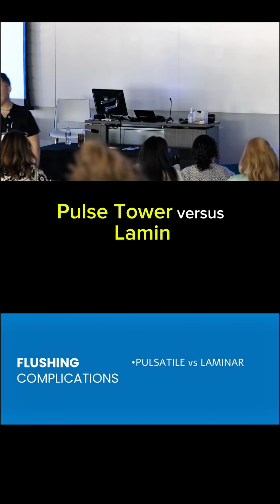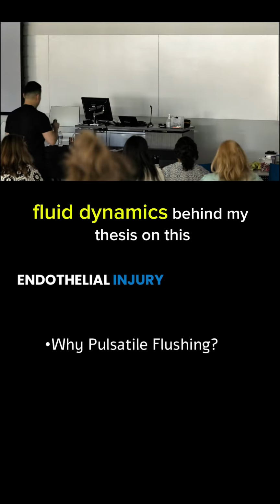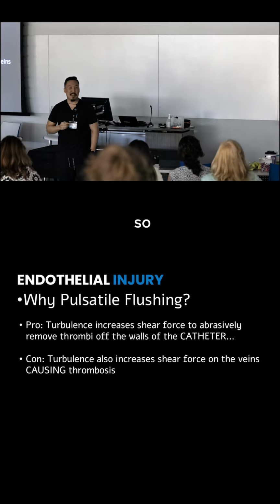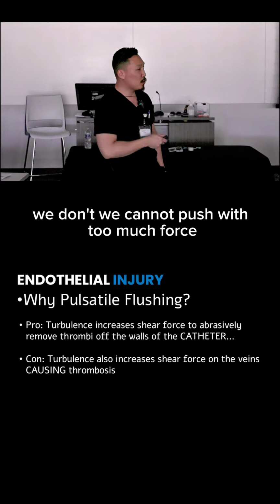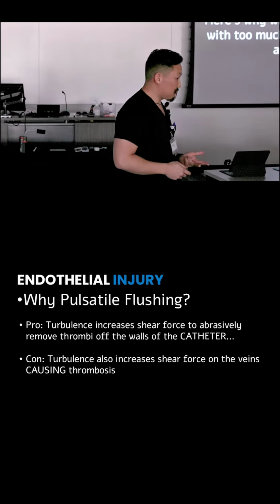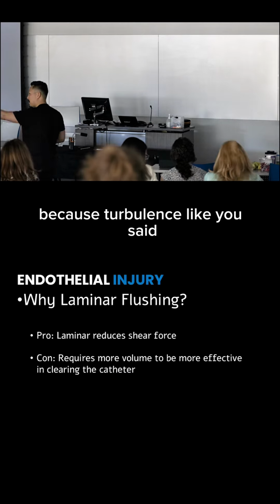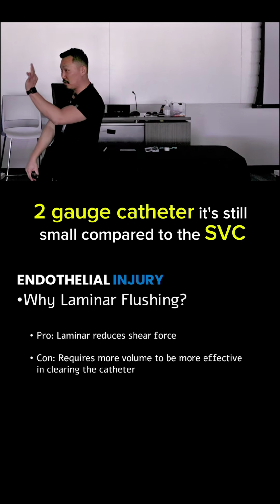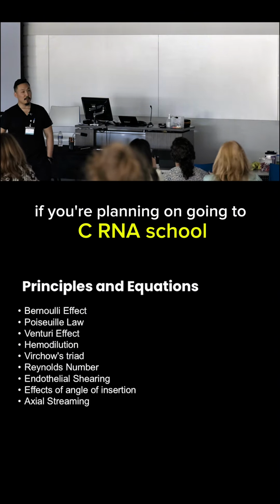Pulsatile vs Laminar Flushing: What Nurses Need to Know | Catheter Care & Fluid Dynamics Explained